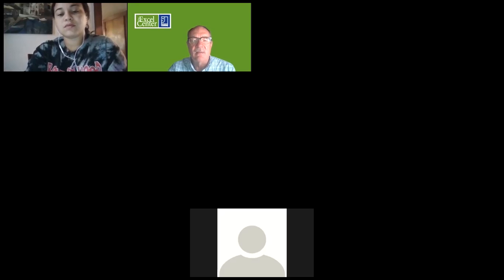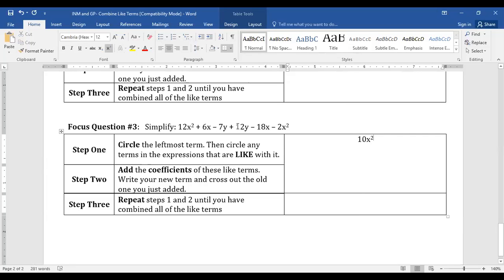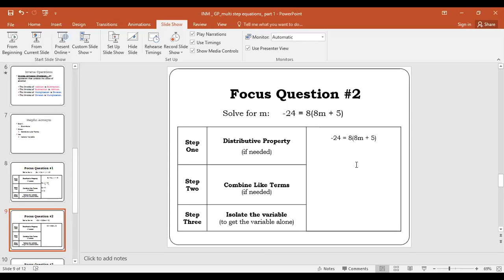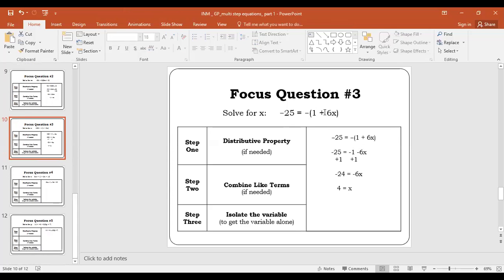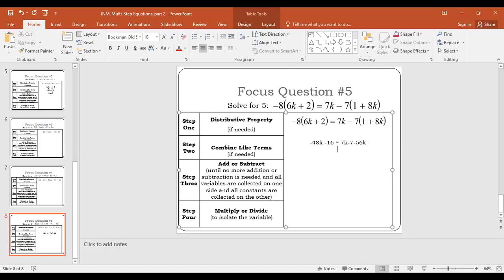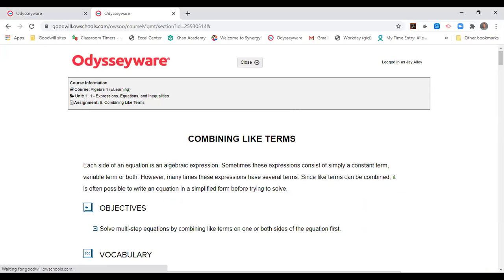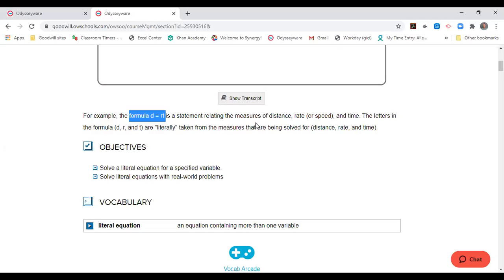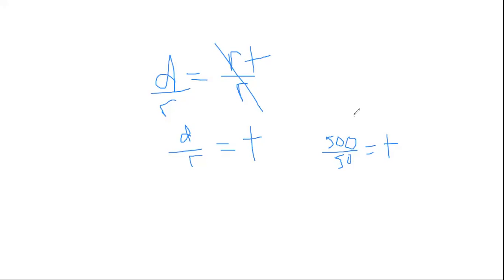Algebra 1A Day 2 zoom class meeting